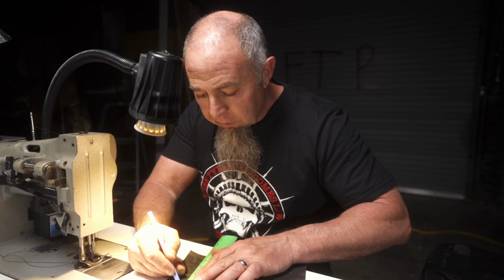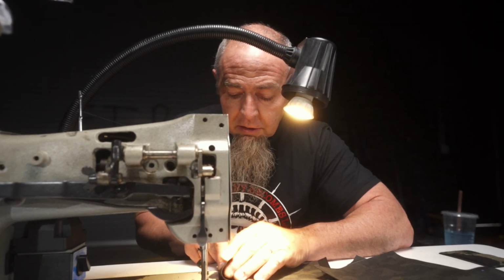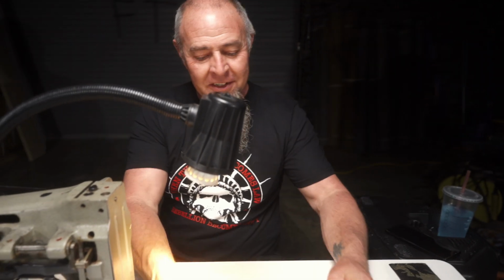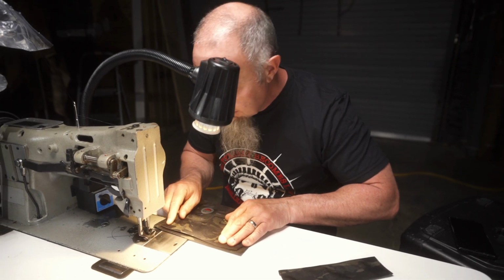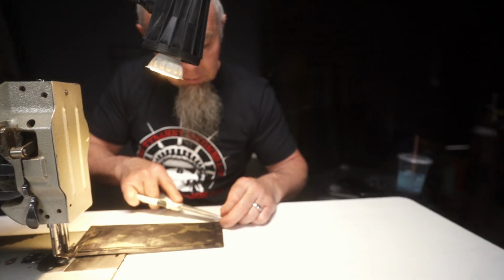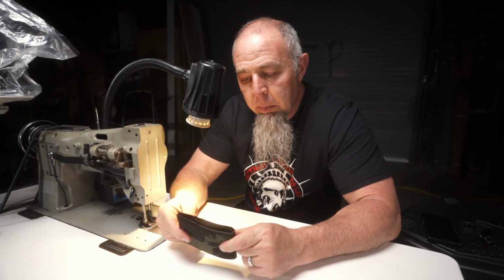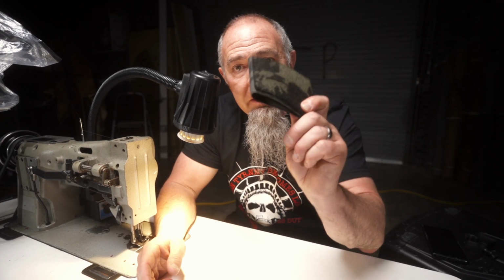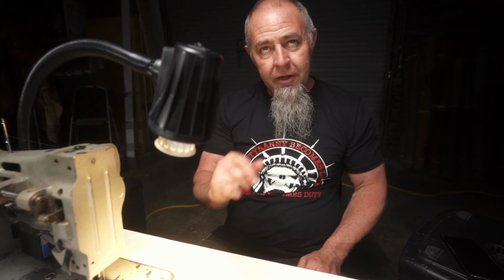FULL BUILD | episode 4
Love SOE? Shop on Amazon? Before you make any Amazon purchases, go to the SOE Homepage and CLICK on the Amazon Icon and SOE gets some of Amazon's profits from any purchase you make in the next 24 hours!!

Want your own Harvest Right freeze dryer?

Beef jerky seasoning and cure